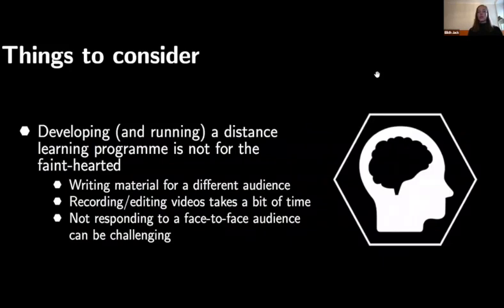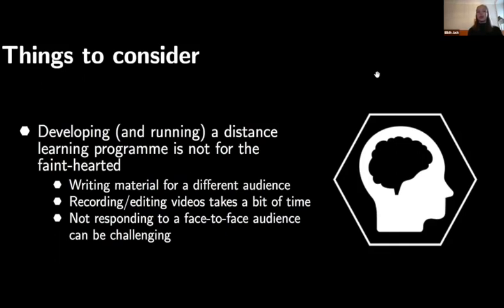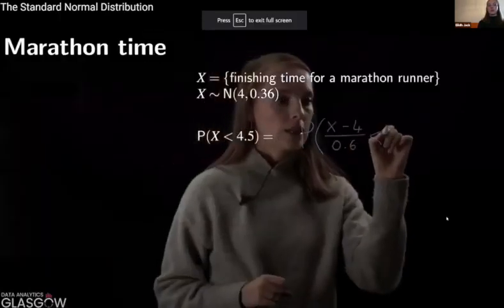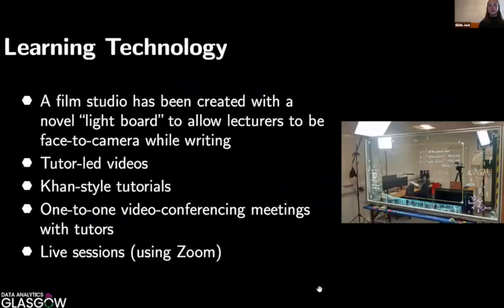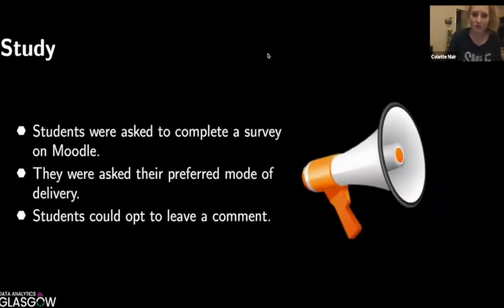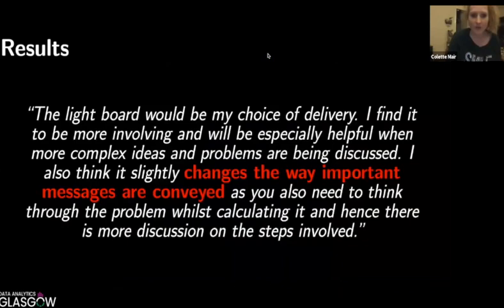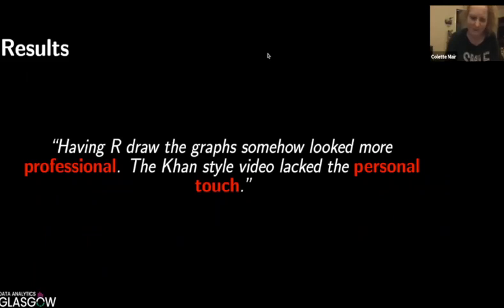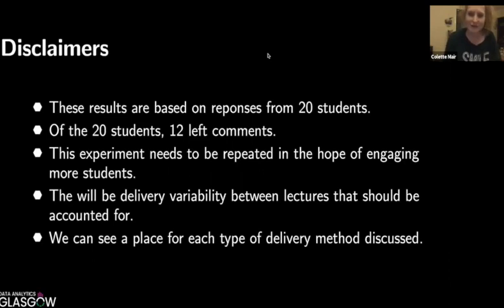How Do You Teach Online in a Subject that Requires Hand-Written Content?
This presentation is part of the 13th Annual University of Glasgow Learning & Teaching Conference

Authors: Eilidh Jack & Colette Mair

Abstract

The School of Mathematics and Statistics developed online distance-learning programmes (PgDip/PgCert/MSc) in Data Analytics as part of the University's Blended and Online Learning Initiative. The programmes have been highly successful (with an average of 60 students enrolling each year) and have considerable innovation in the course content, the course management and delivery, and in tutorial support.

The programmes' targeted audience comes from all over the world and is already in employment and has professional experience from a variety of sectors (e.g. finance, banking, IT services, etc.). Furthermore, the programme is accessible to students coming from a broad range of backgrounds (and educational experiences) and levels of knowledge (in terms of Mathematics and Statistics).

Thus, developing a teaching style to meet the needs of such a varied audience is of high importance. Another key challenge in this situation, where hand-written content is imperative to student learning, is in finding ways to offer learning material which takes advantage of various learning technologies.

In this talk we will discuss the numerous methods that we use to deliver course content, with a particular focus on three approaches that we use for hand-written content:

- filming lecture-style videos with static typed solutions;
- filming Khan-Academy style videos (tablet drawing) to record the hand-written content;
- filming lecture-style videos with a novel “light-board” which allows lecturers to be face-to-camera while writing.

We will also present results from a study where students were asked to engage with the three different styles and vote on which approach they found the most useful.  In addition to presenting the results from this study, we will explain and demonstrate the advantages and disadvantages of each technique and illustrate how these technologies can be used to enhance student learning for both online and on-campus programmes across a wide range of disciplines.